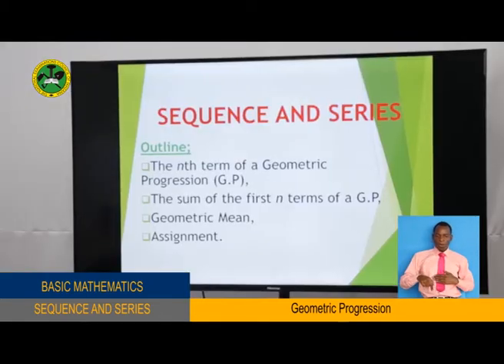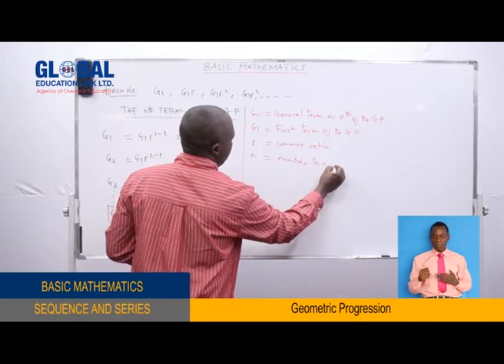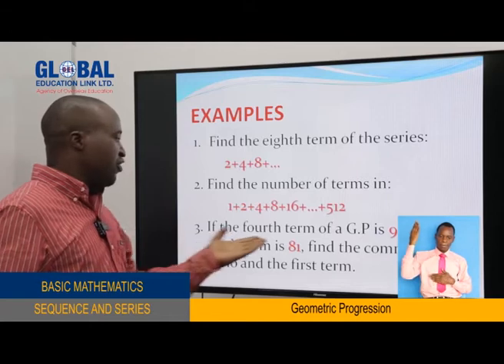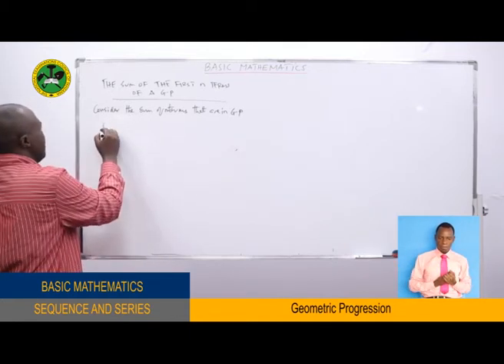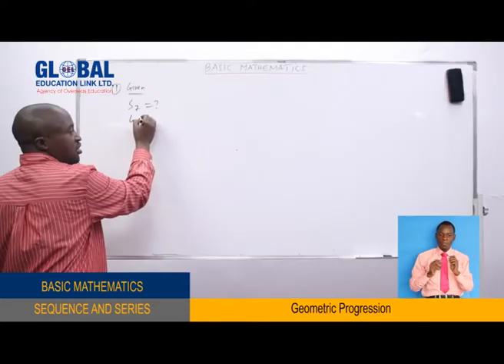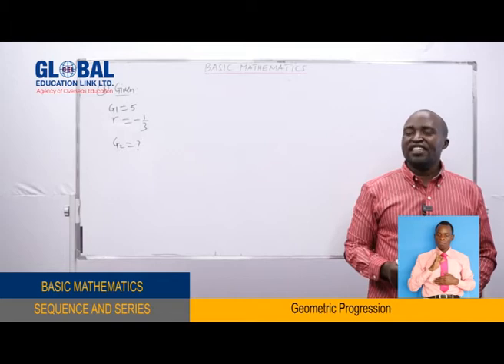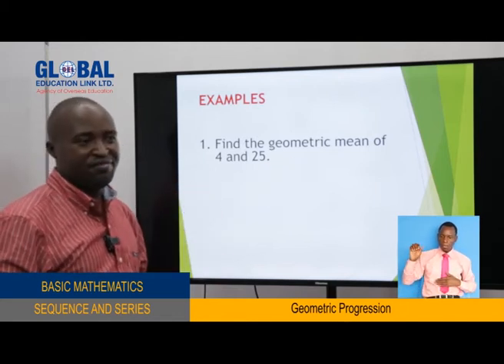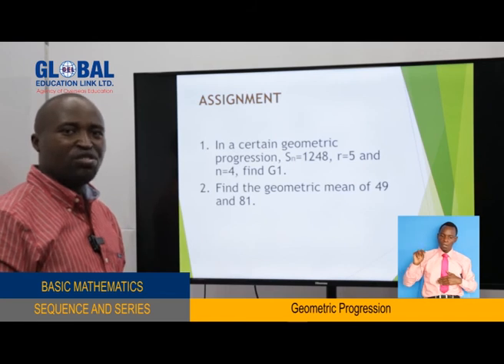DARASA ONLINE: S02 EPISODE 41 [ FORM IV] BASIC MATHEMATICS - GEOMETRIC PROGRESSION